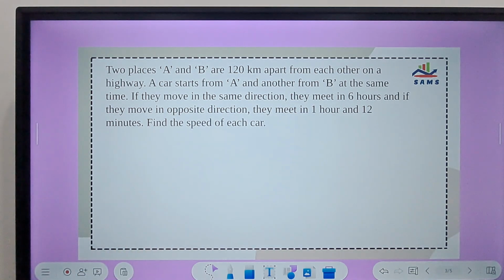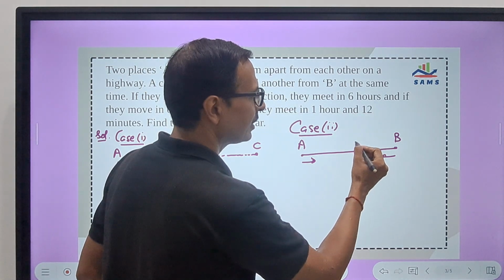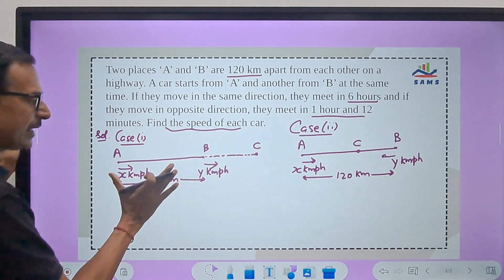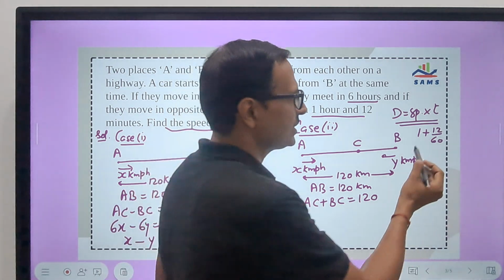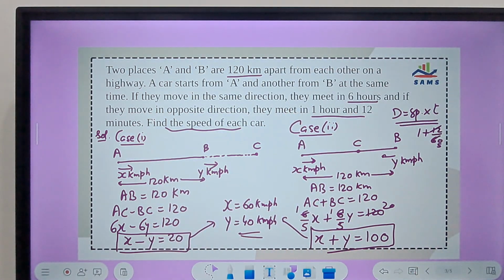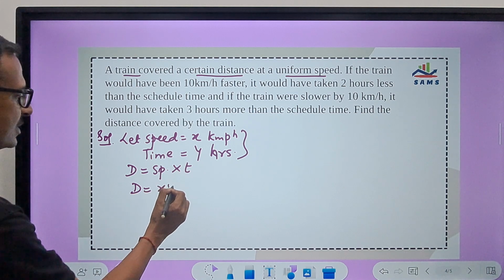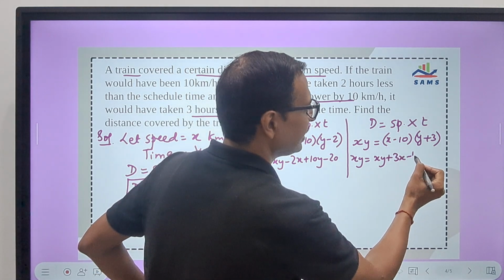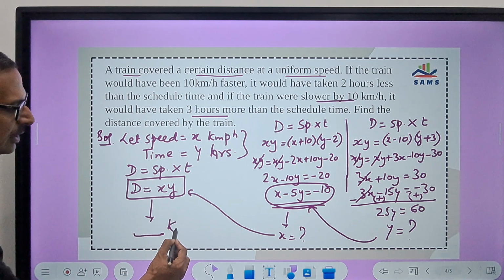Class 10 - Pair of Linear Equations - Video 9